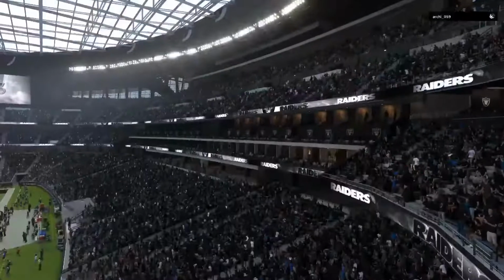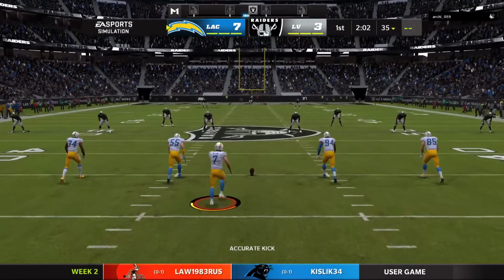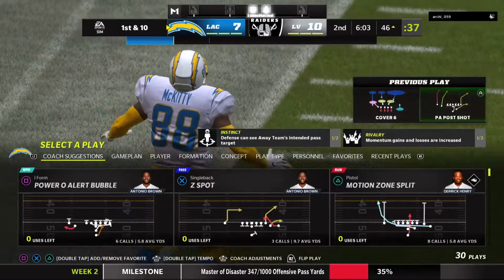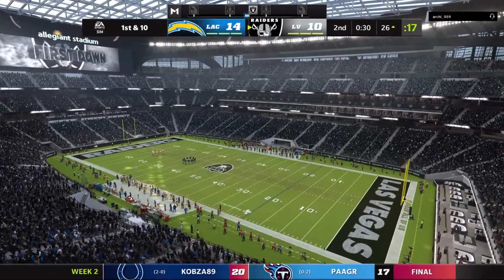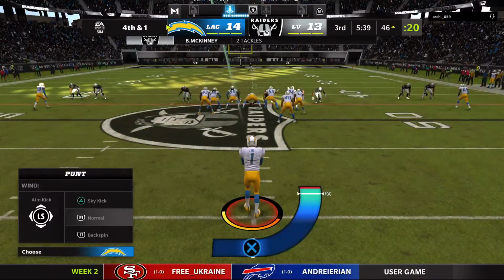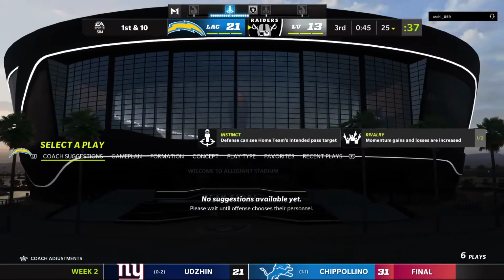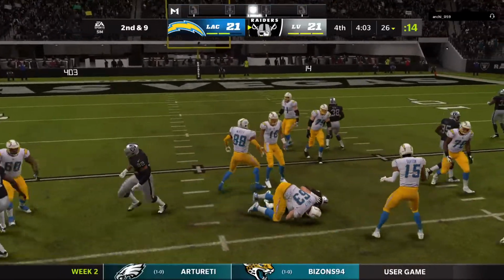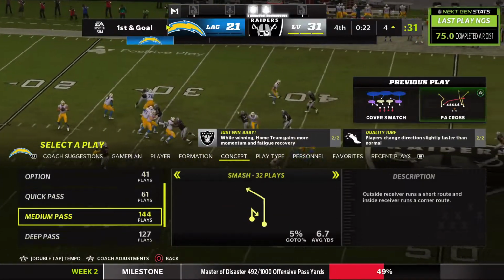Ruki huyuki S2 W2 Raiders